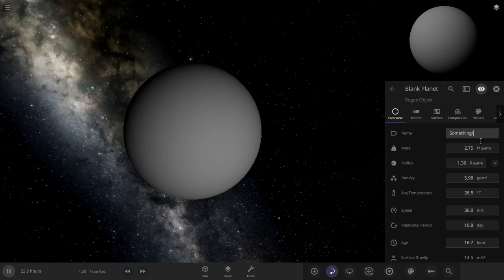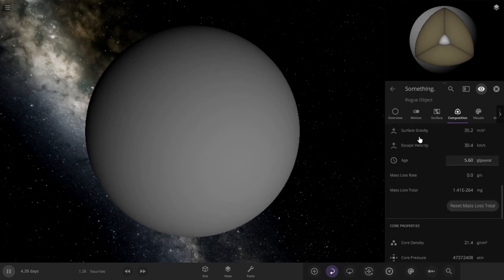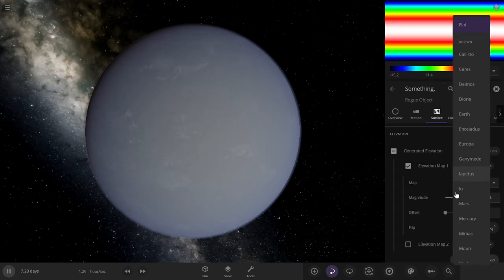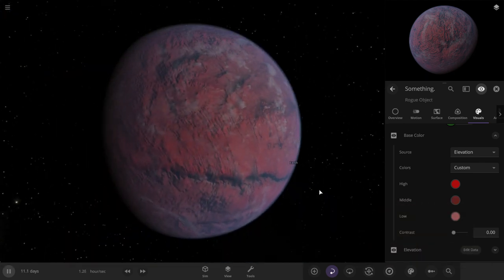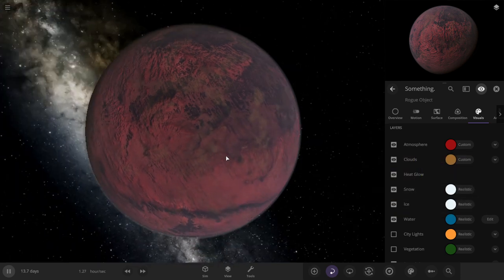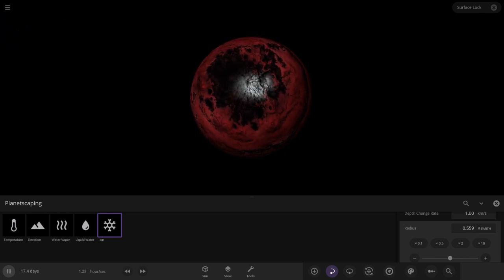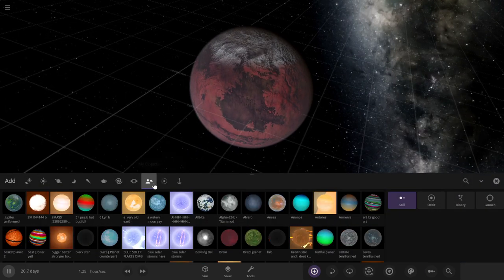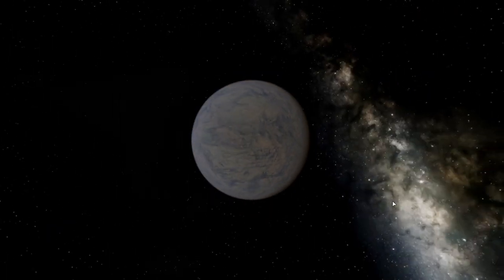How to make custom planets in universe sandbox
Low quality audio on how to make planets. REAL.